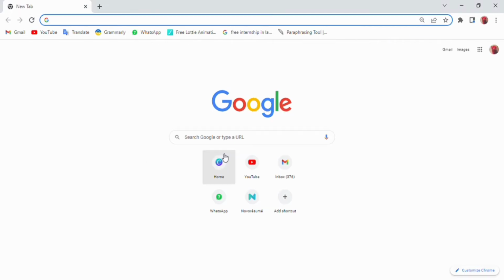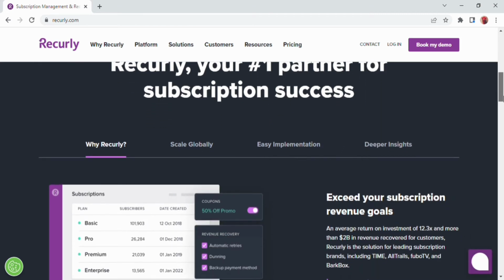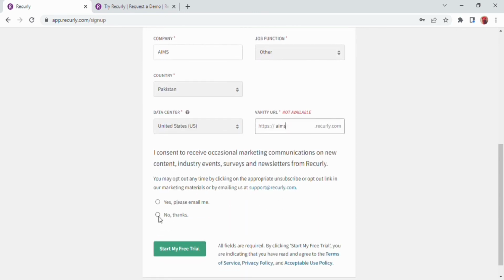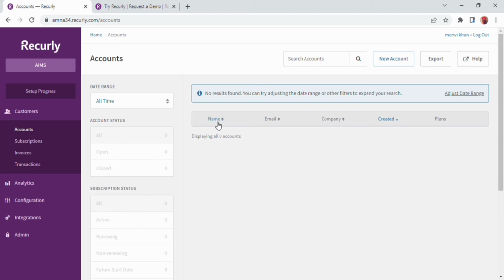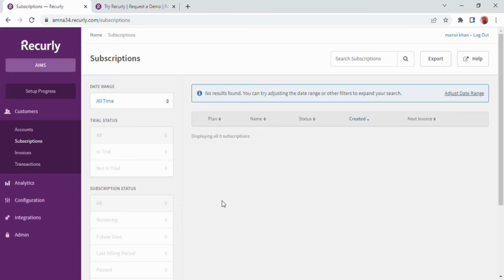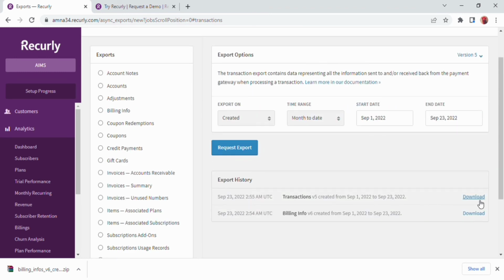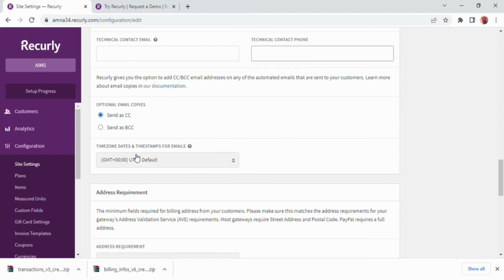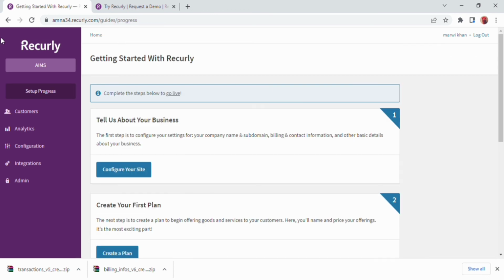Recurly Tutorial for Beginners | Subscription Management 2025